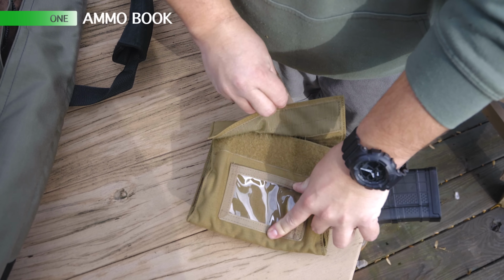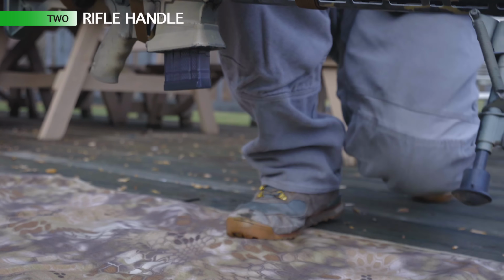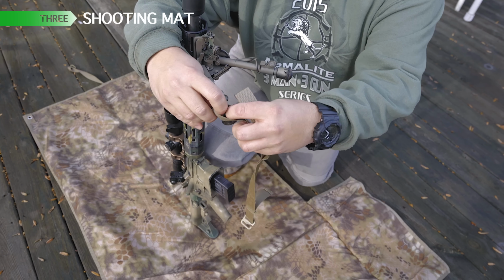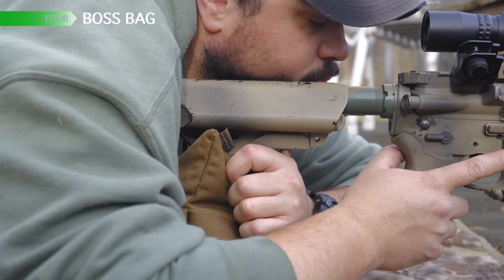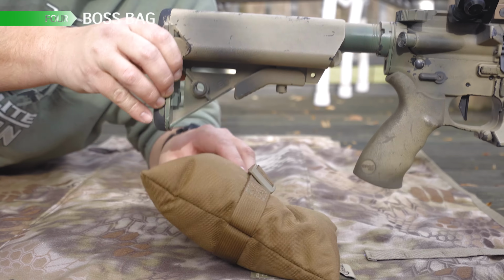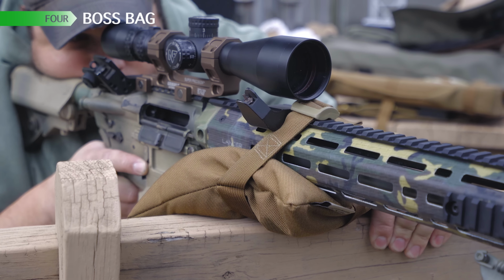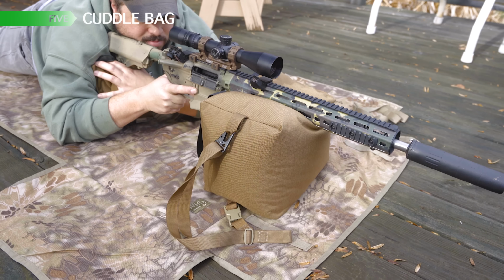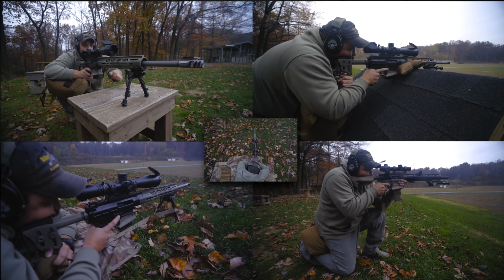HOW TO USE Precision Rifle Gear - Cole-Tac NotAReview!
Jon Patton is breaking down the way to use 5 of the top precision rifle gear products!

YOUTUBE-SAFE LINKS FOR THIS EPISODE:
Music Licensing: ♩ ♪ ♫ ♬